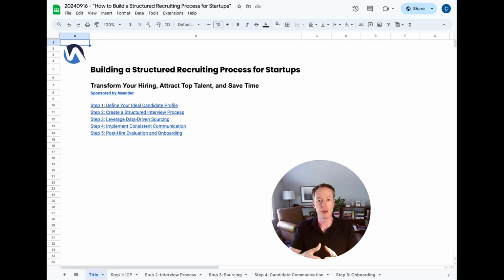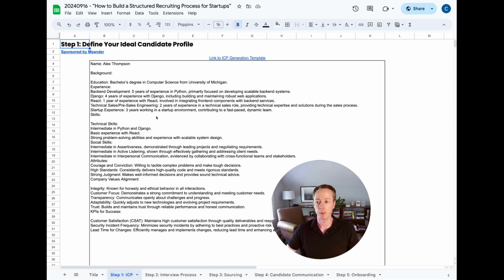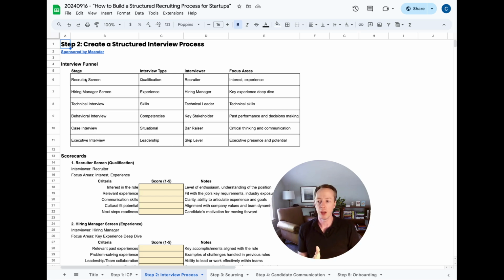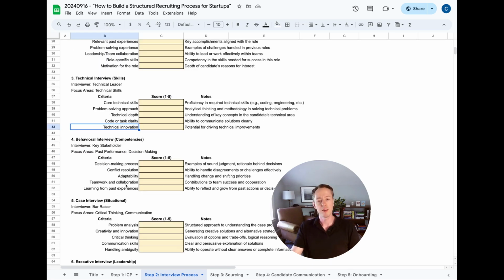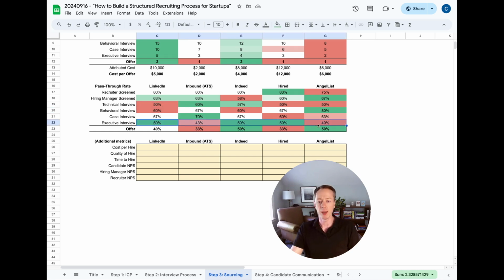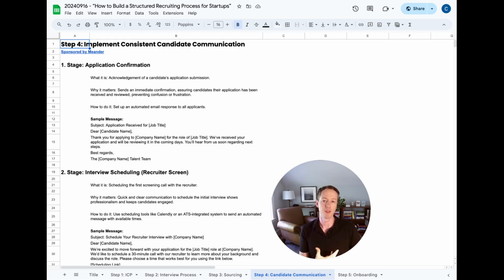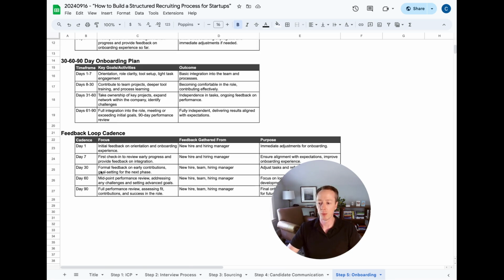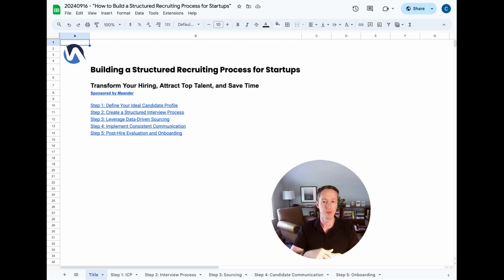How to Build a Structured Recruiting Process for Startups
Are you struggling with hiring the right talent for your startup? In this video, I’ll walk you through 5 key steps that will transform your recruiting process, making it faster, more efficient, and better at attracting top talent.

In under 10 minutes, you’ll learn how to:

1. Define your Ideal Candidate Profile for consistency.
2. Create a structured interview process that reduces bias.
3. Leverage AI and data-driven tools for sourcing top talent.
4. Implement a communication strategy to keep candidates engaged.
5. Evaluate new hires and improve your recruiting process over time.

By following these steps, you’ll avoid the costly mistakes of unstructured hiring and build a process that leads to better outcomes.

Timestamps:
0:00 – Introduction: Why Structured Recruiting Matters
1:14 – Step 1: Defining Your Ideal Candidate Profile
2:22 – Step 2: Creating a Structured Interview Process
4:25 – Step 3: Data-Driven Candidate Sourcing
6:25 – Step 4: Candidate Communication
7:26 – Step 5: Post-Hire Evaluation and Onboarding
8:35 – Conclusion: Recap & How You Can Get Started

   8 hands-on modules · build real tools on your own data · SHRM PDCs · everything included, one year.